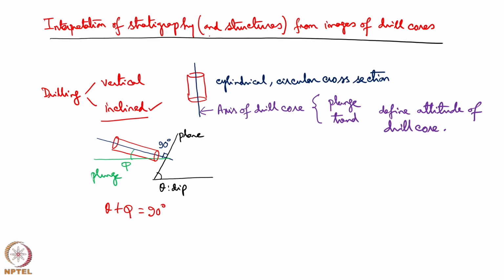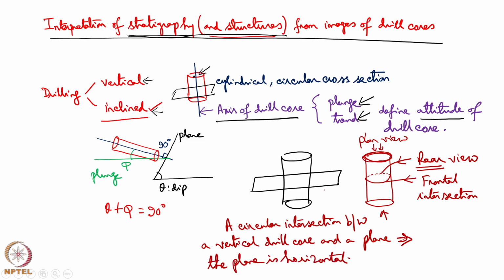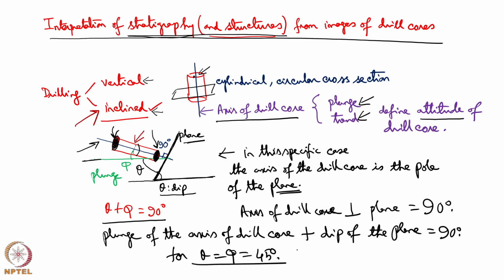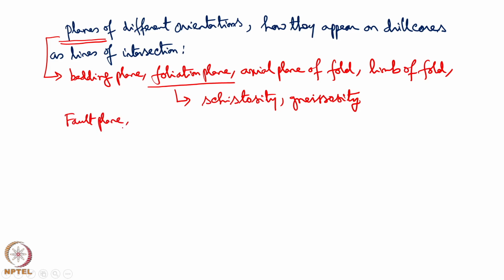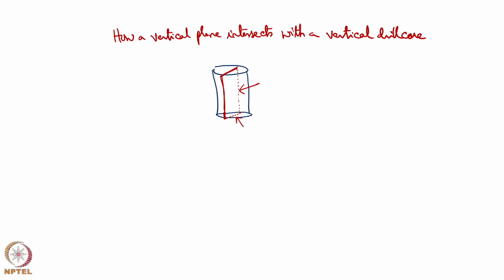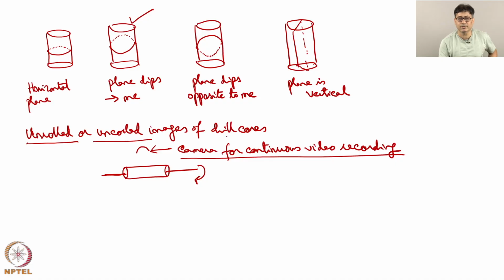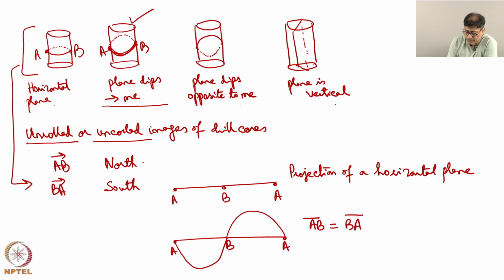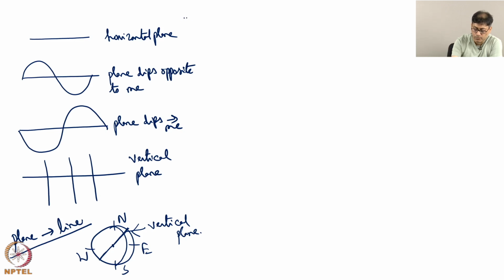Week 2: Lecture 8: Drill cores and Wellbores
Lecture 8: Drill cores and Wellbores